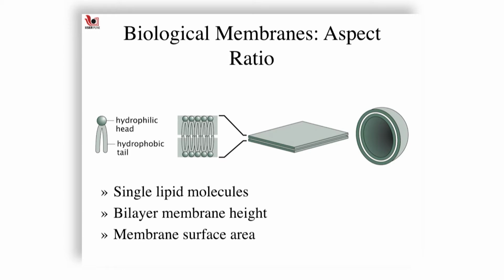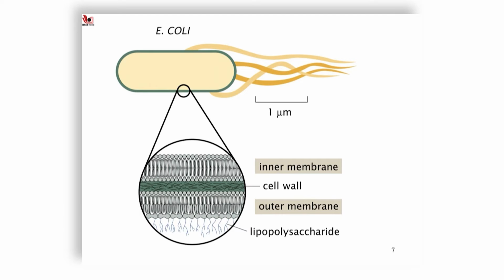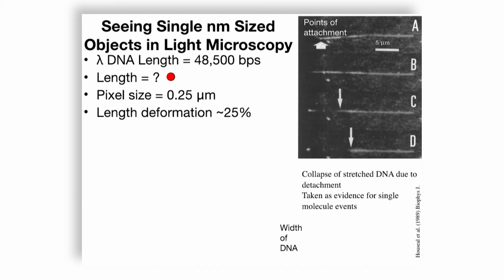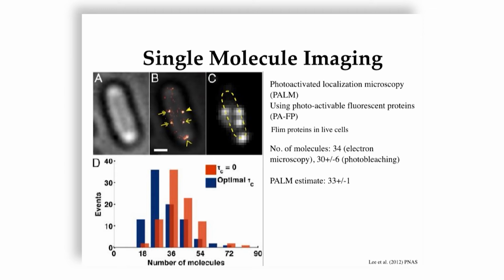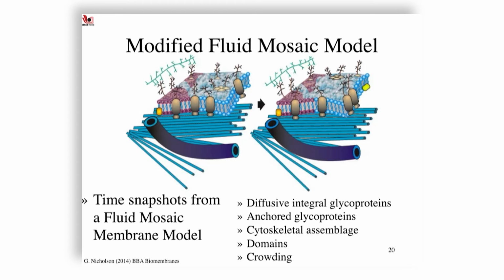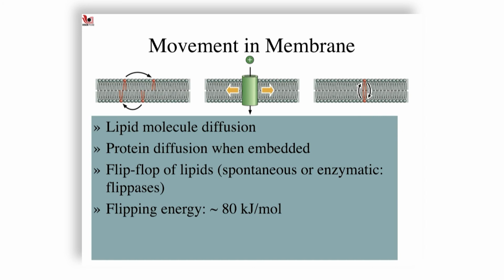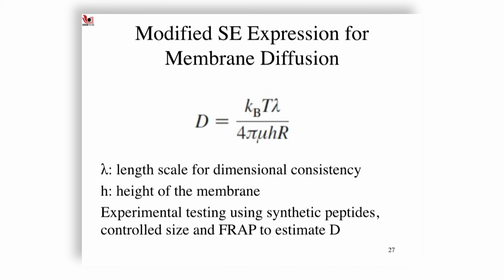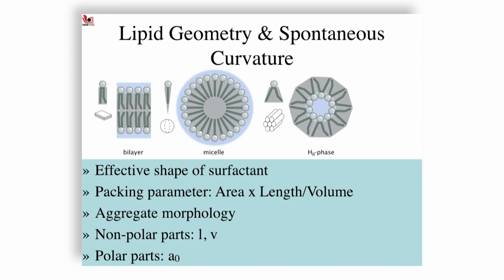Introduction to Membrane Mechanics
Scale of membranes, their function and microscopy